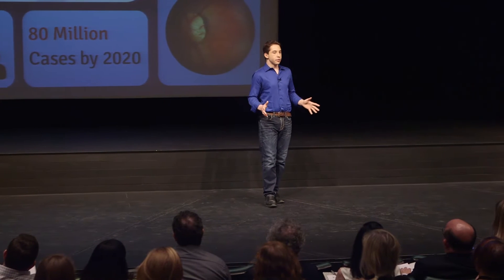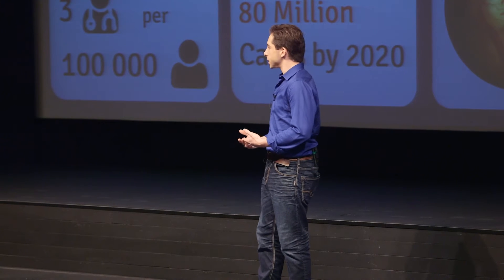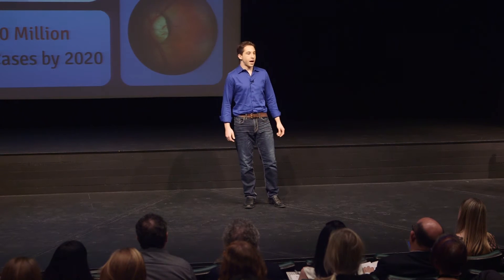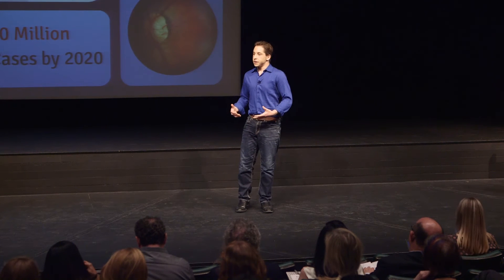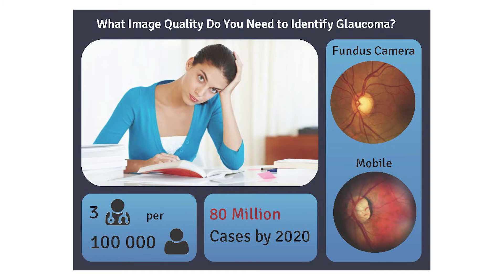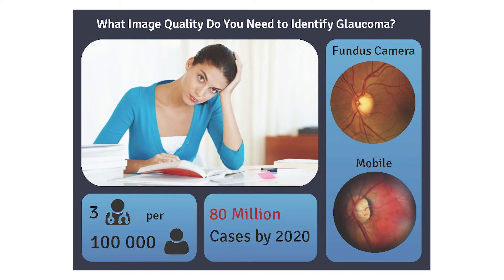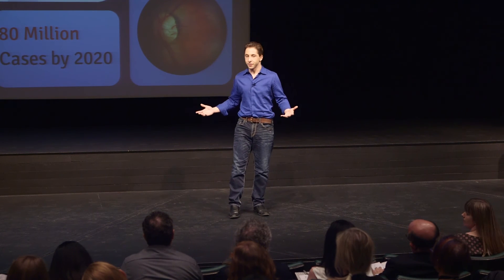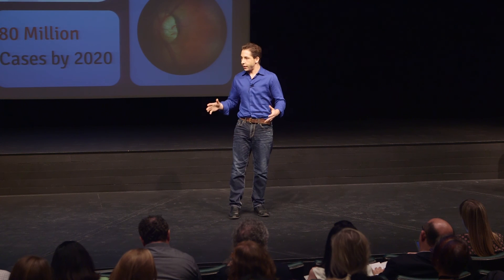2016 University of Waterloo finalist: Henry Leopold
Presentation title: Using Smart Phones to Diagnose Blindness
Henry Leopold, Systems Design Engineering, Faculty of Engineering gives his Three Minute Thesis (3MT) presentation at the University of Waterloo finals on March 31, 2016.